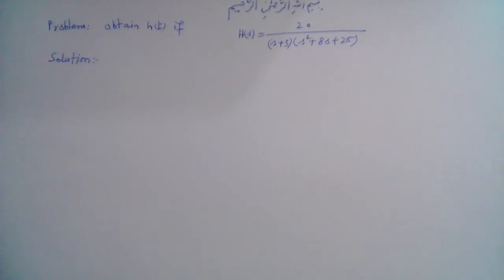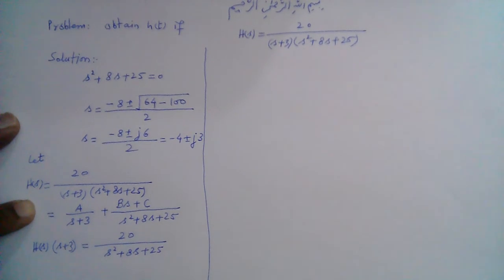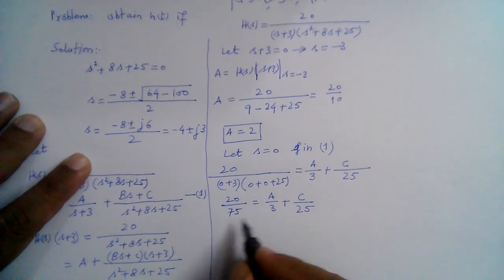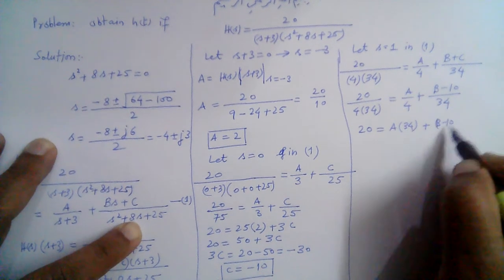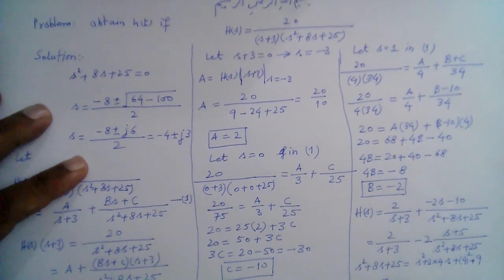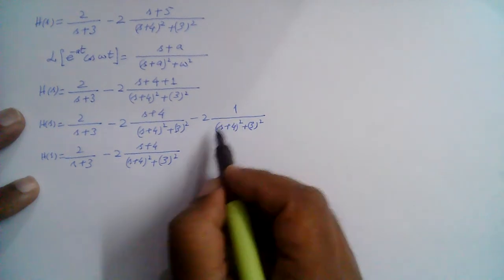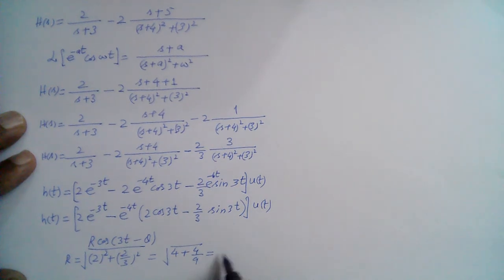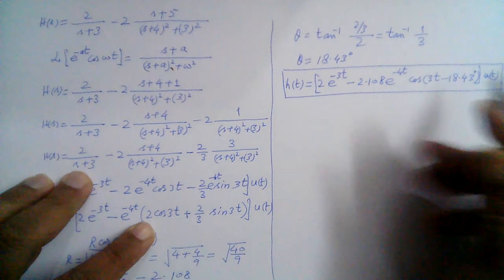Muhammad Farooq-i-Azam: Inverse Laplace Transform of a Function with Complex Conjugate Pair of Poles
Solved Problem: We are given the Laplace transform with complex conjugate pair of poles. We use partial fractions to expand the Laplace transform and then find the inverse Laplace transform using a combination of mathematical techniques and properties  of the Laplace transform.